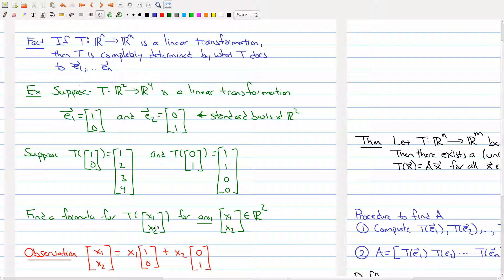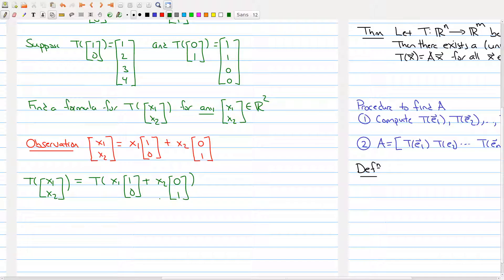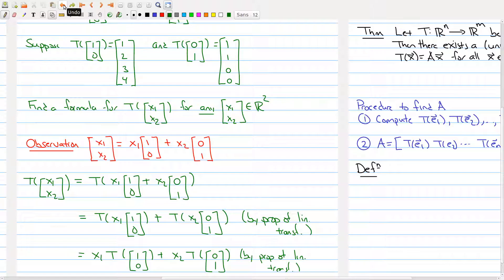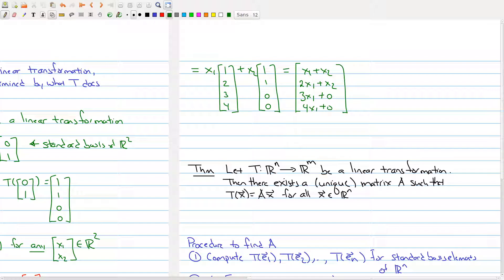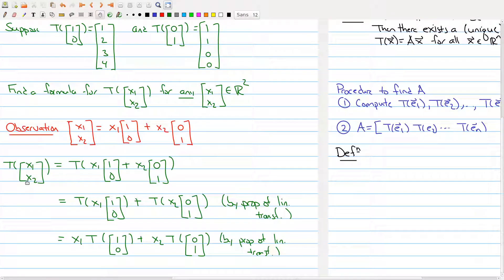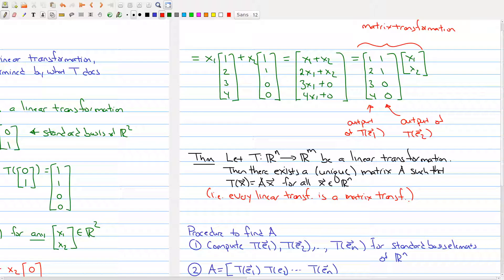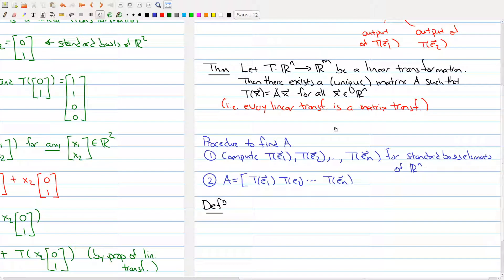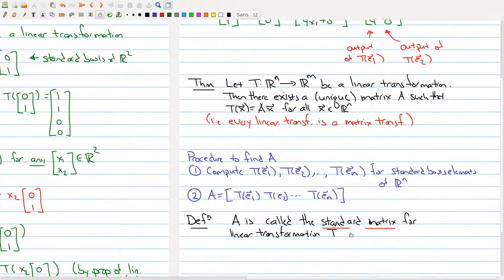Math 1B03 (2020-2021) Lecture 9 Part 2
In Lecture 9 we learn about linear transformations.  Part 2 defines the standard matrix.